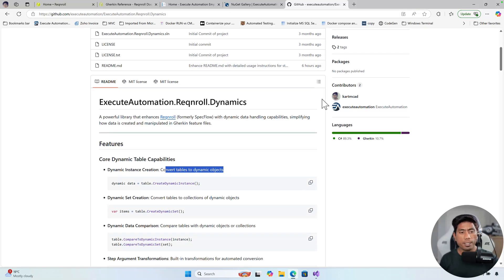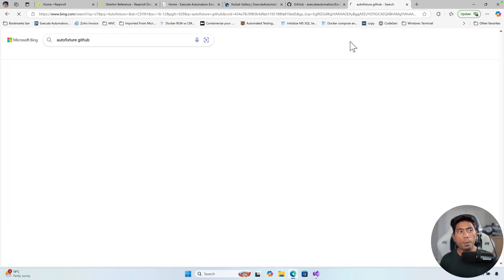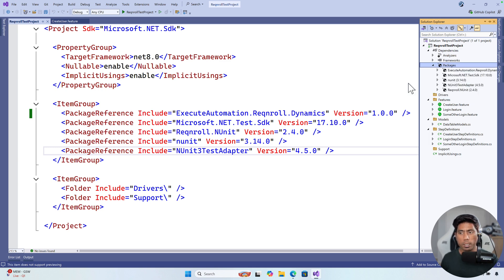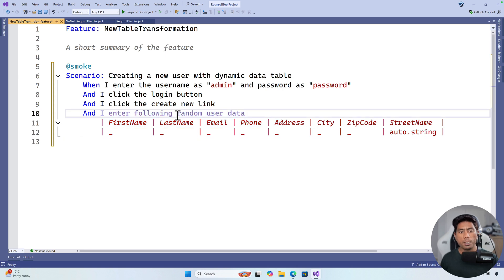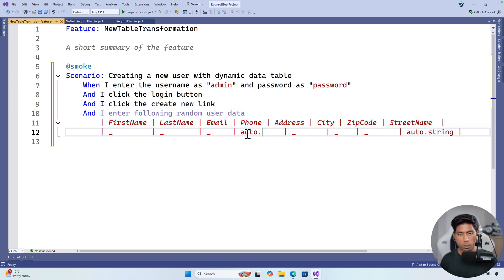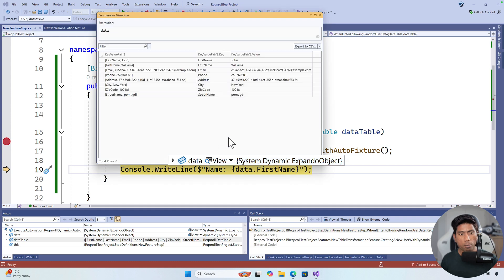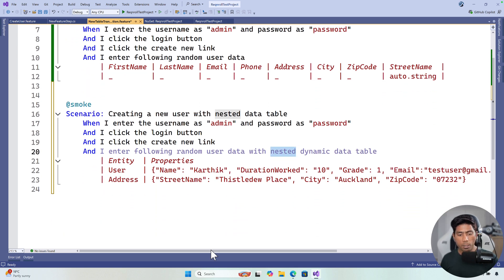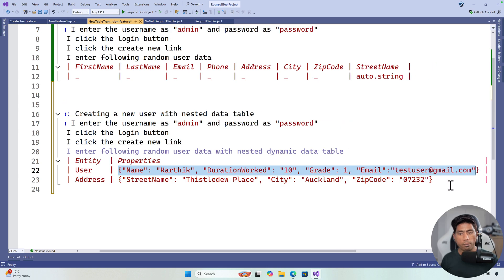ReqnRoll Dynamic Table can now AutoGenerate Test Data dynamically !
🔥 Welcome to next release of ExecuteAutomation.Reqnroll.Dynamics package.

In this video, we will understand more new features of  ExecuteAutomation.Reqnroll.Dynamics package such as

1. Async Support
2. AutoFixture Integration
3.Custom Entity Generation

Topics discussed are also available in Udemy course